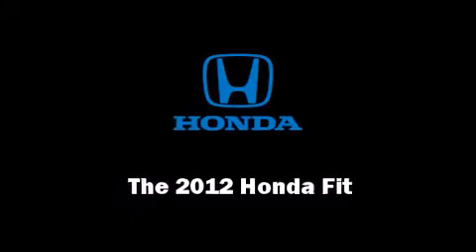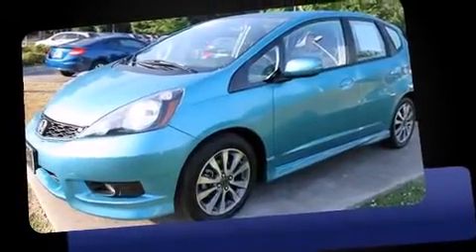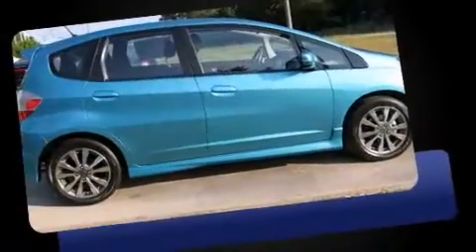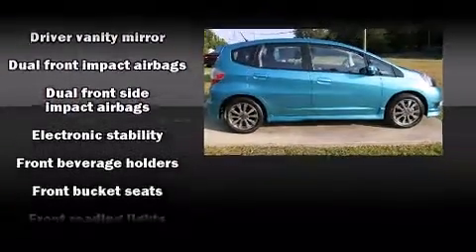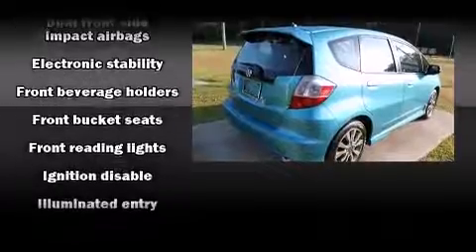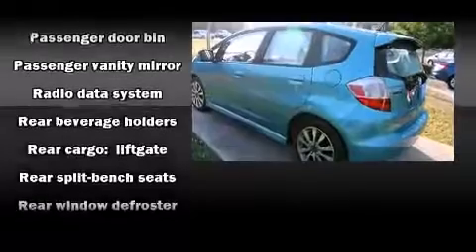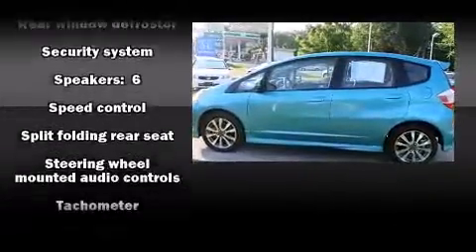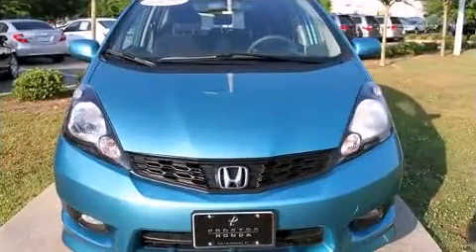2012 Honda Fit Sport in Tallahassee, FL 32304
Sensibility and practicality define the 2012 Honda Fit. With less than 10,000 miles on the odometer, you can be confident that this pre-owned vehicle will provide you reliable transportation. Smooth gearshifts are achieved thanks to the efficient 4 cylinder engine, and for added security, dynamic Stability Control supplements the drivetrain. Top features include front fog lights, a rear window wiper, a tachometer, tilt steering wheel, power door mirrors, power windows, cruise control, and remote keyless entry. Storage solutions are integrated throughout the interior, demonstrating thoughtful attention to detail. Premium sound drives 6 speakers, providing you and your passengers a sensational audio experience. Honda ensures the safety and security of its passengers with equipment such as: head curtain airbags, front SIDE impact airbags, traction control, anti-whiplash front head restraints, a security system, and ABS brakes. Brake assist technology provides extra pressure when applying the brakes. This vehicle has achieved Certified Pre-Owned status, by passing Honda's comprehensive certification process, including an exhaustive 150-point inspection! We pride ourselves in consistently exceeding our customer's expectations. Please don't hesitate to give us a call.